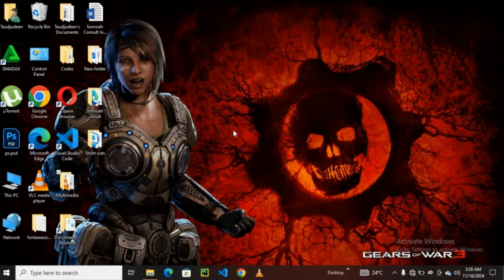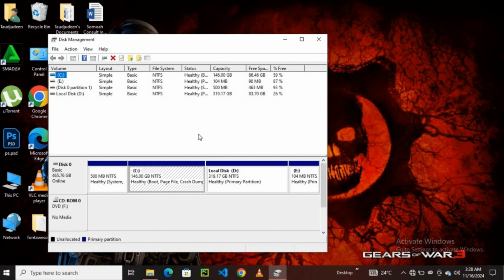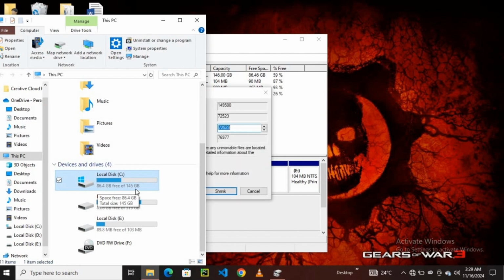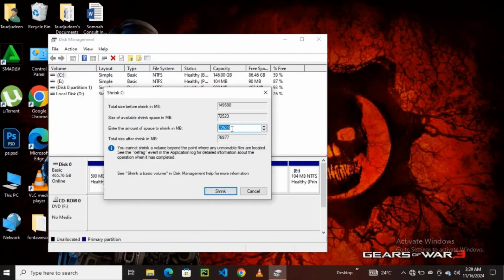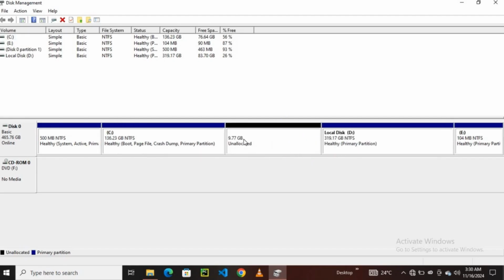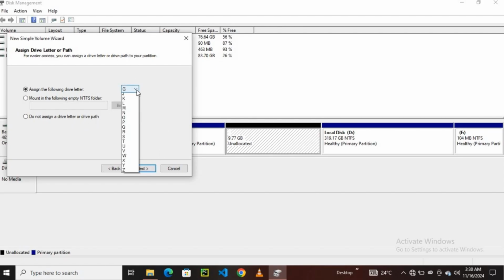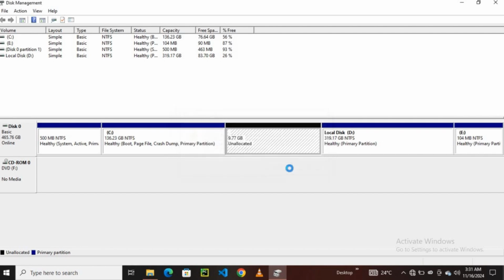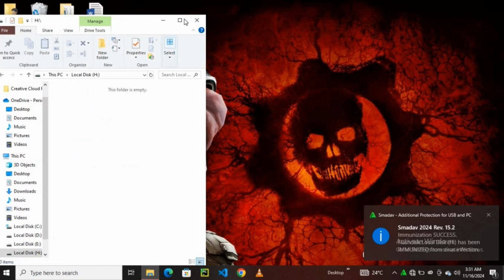How to Partition Your PC Drive (easy and step-by-step procedure)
A step-by-step tutotial on how to partition your pc drive into 2 or more drives. This video is made easy to understand and follow to partition your pc drive